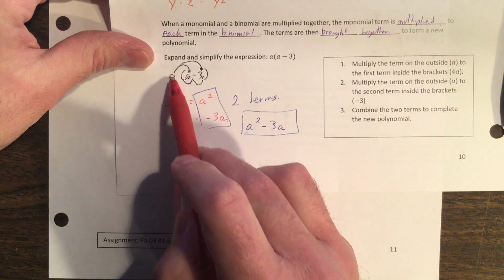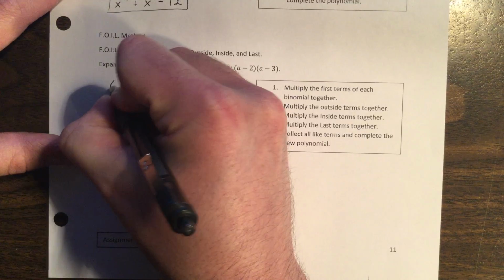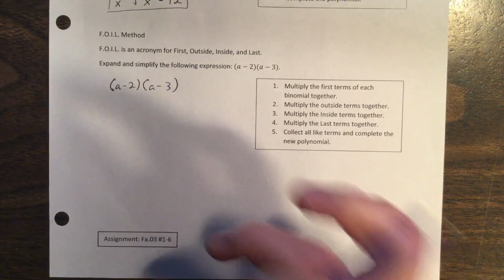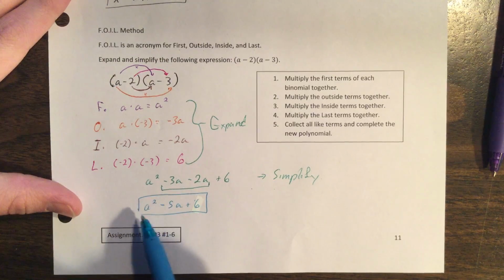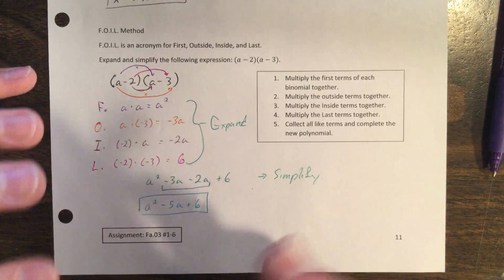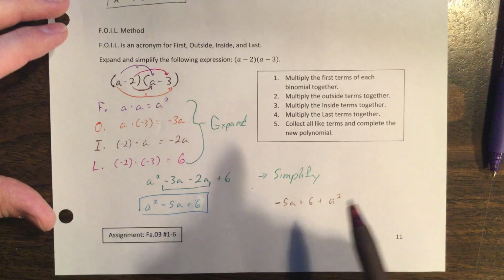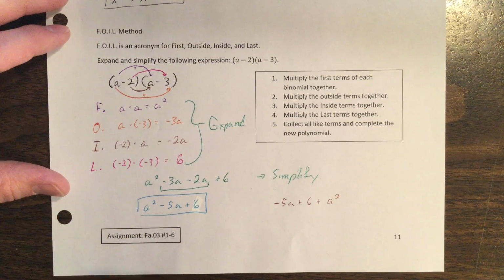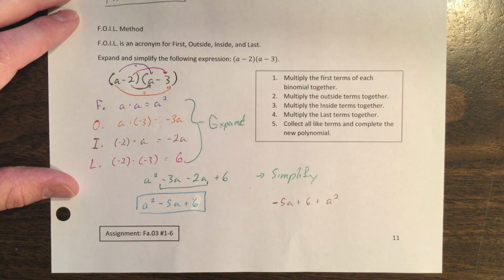Fa 03 54 Multiplying binomials using F O I L